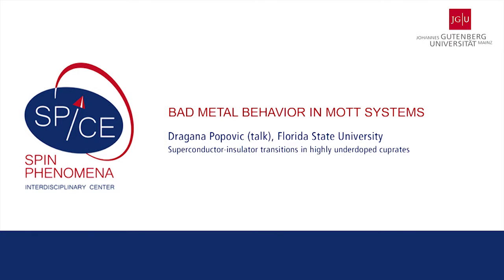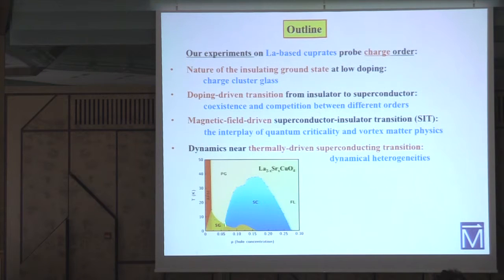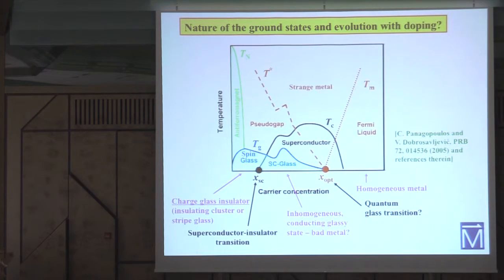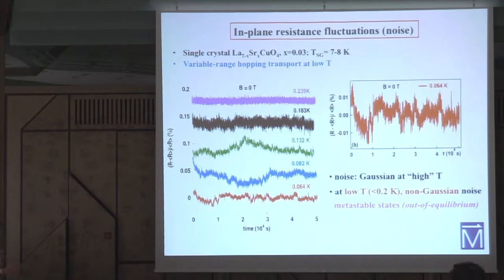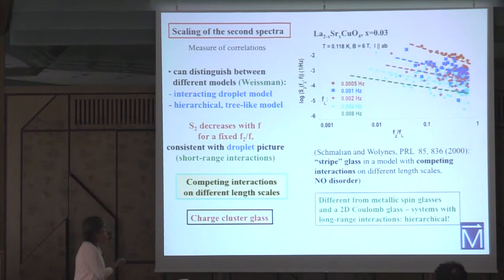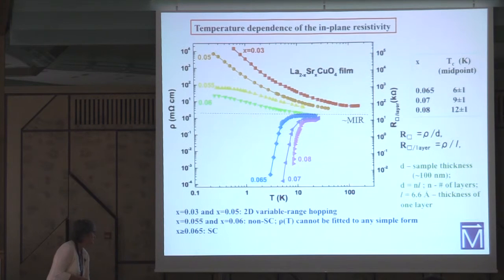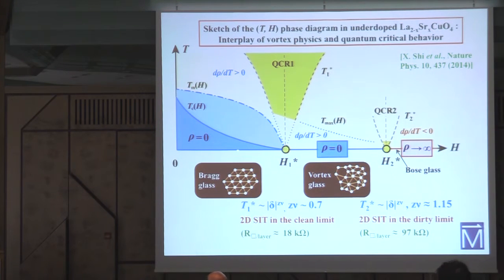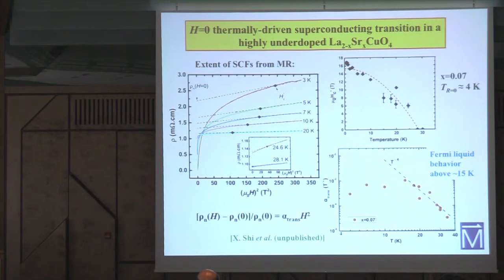SPICE Bad Metals - Dragana Popovic - SI transitions in underdoped cuprates